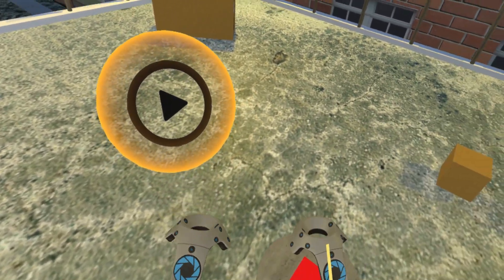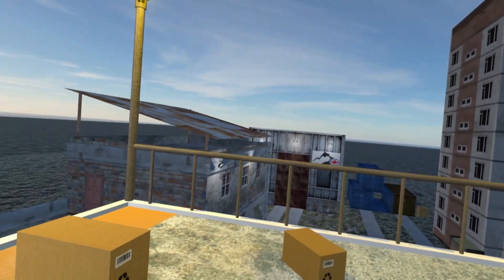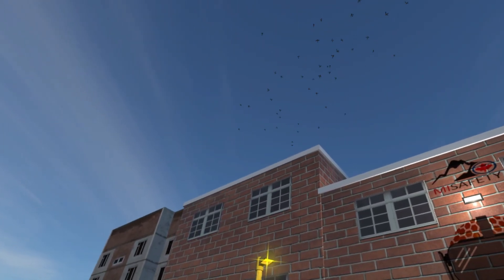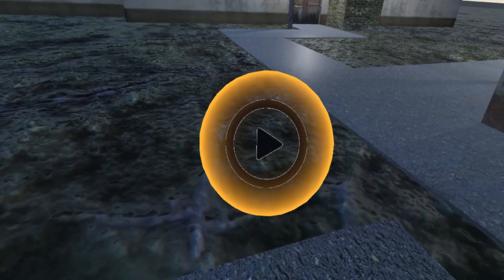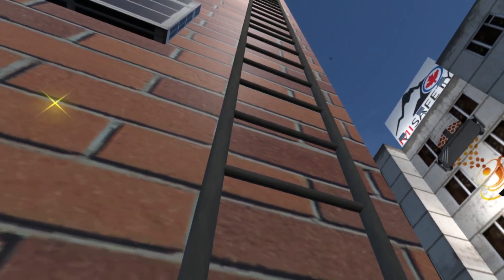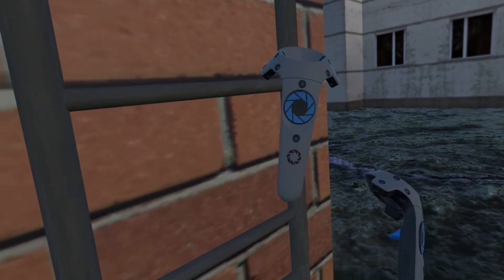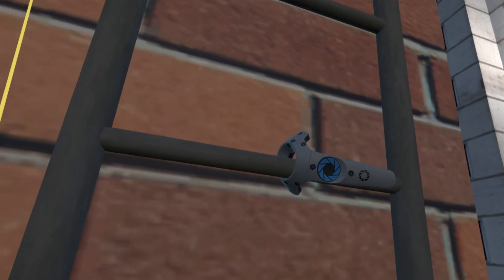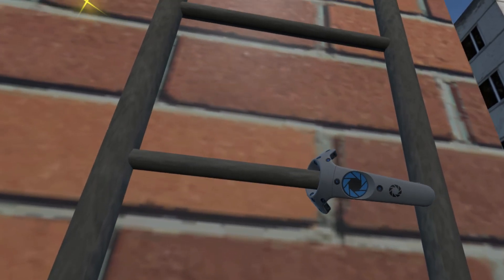Fall Protection Safety Training - Inception VR Inc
Fall Protection Training VR Made in Unity. Edmonton, AB

Inceptionvrinc.com  -VR A Safer Way To Train.

Special thanks to "VRTK" you guys saved me a lifetime of trouble and the many other Unity asset providers!